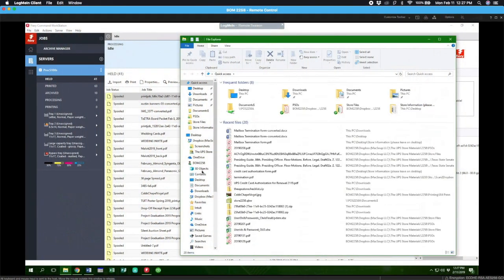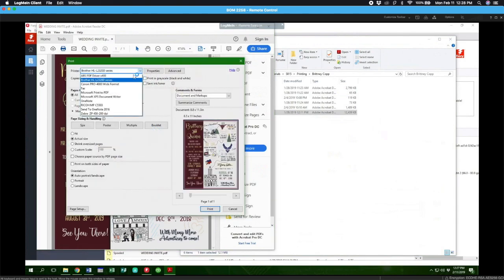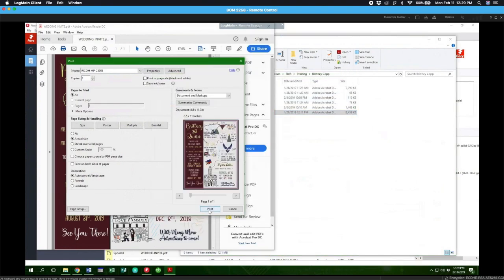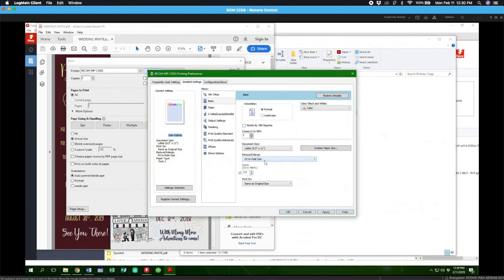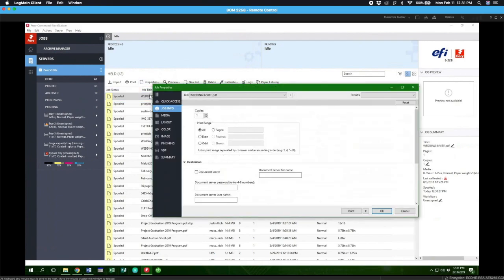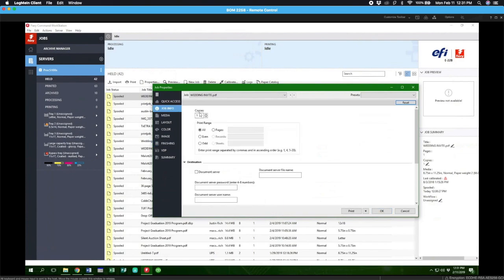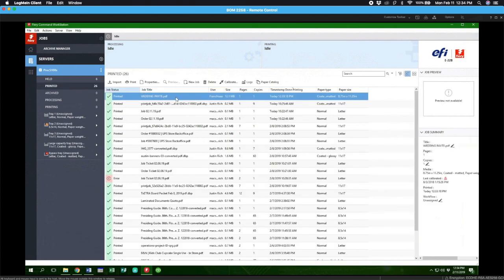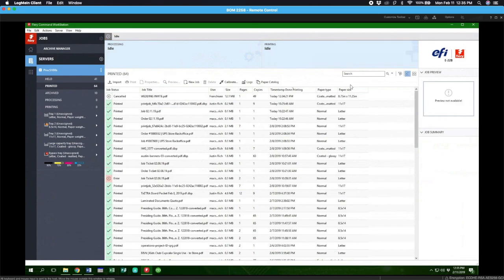Using Command Workstation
This video is about Using Command Workstation